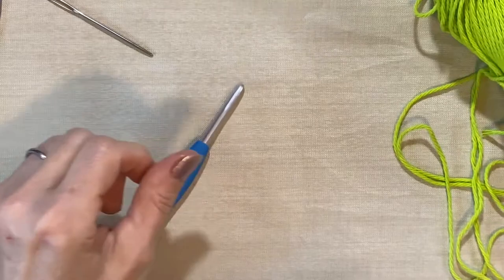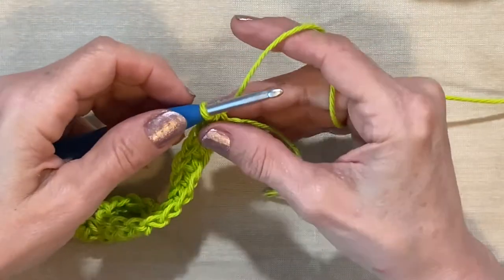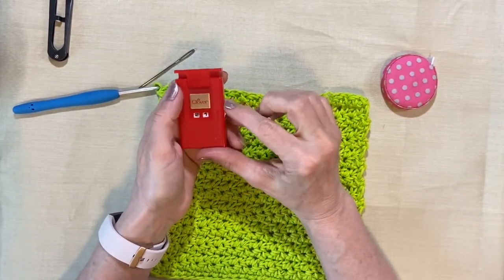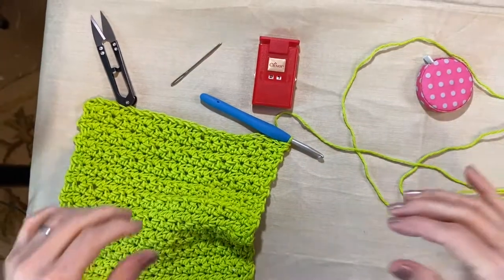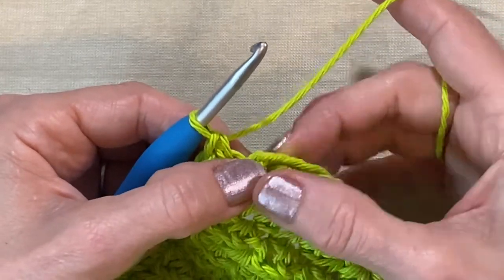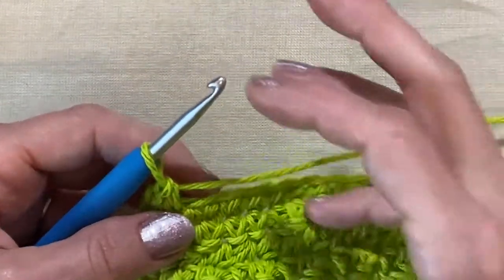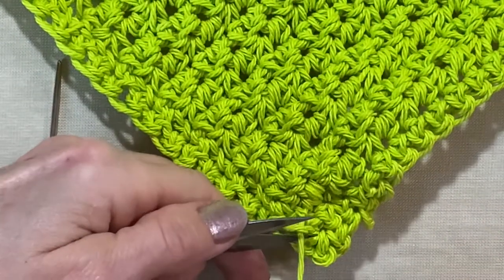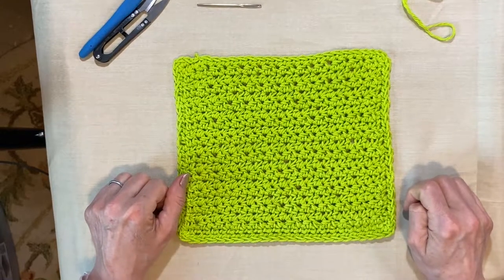How to crochet spring dishcloth. beginner friendlly/left handed/roze bradshaw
In this video i'll be showing you I crochet my tried and true dishcloth. I call this one Old glory, and since its spring time well call it spring dishcloth. I added in the beginning 2 versions. The first is the one with a row of single crochet only at the bottom and the 'version 2' it has a row at the bottom and top so you can see them. I hope you enjoy this as much as i did. I love making theses up for friends, family and my neighbors love them.

I hope you all have a great day and I'll catch you on the flip side. Take care, Roze